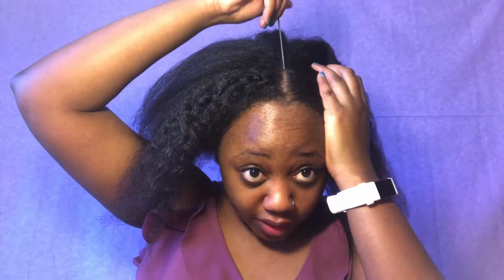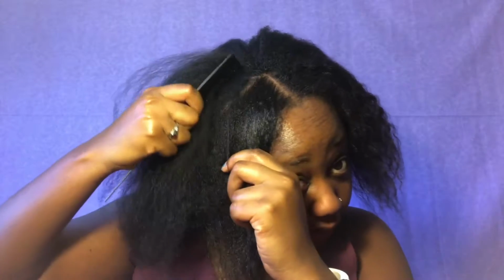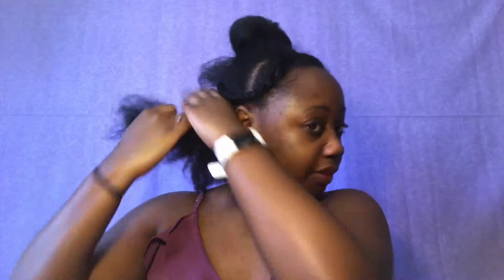Half Up Half Down Tutorial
Products Used*

Garnier® Fructis® Sleek & Shine Anti Frizz Serum with Argan Oil from Morocco & Apricot

Bertolli Organic Extra Virgin Olive Oil

Conair Comb